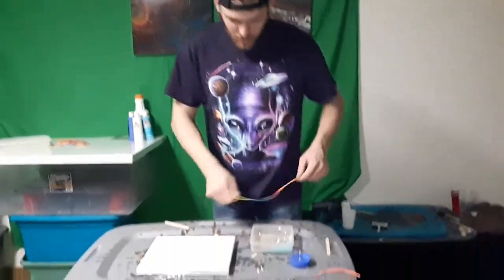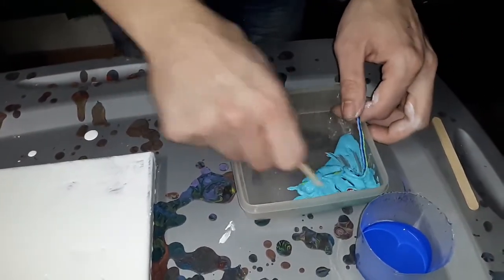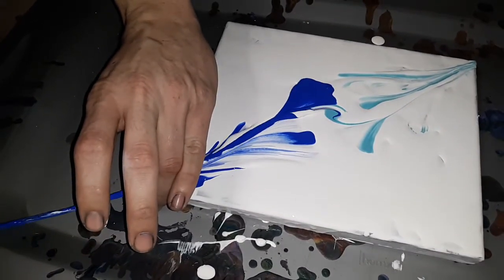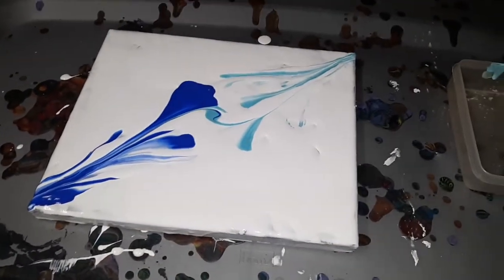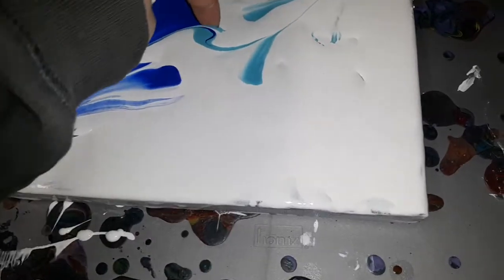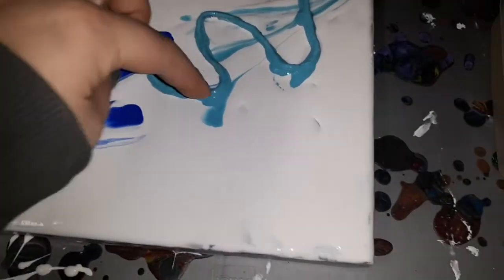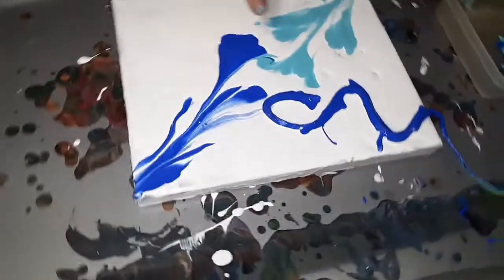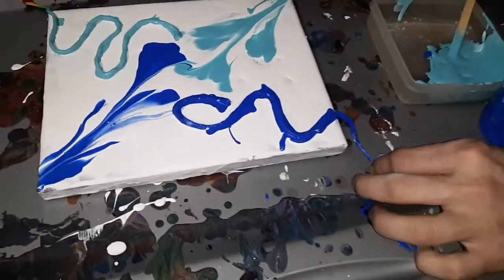Fluid Art STRING PULL Acrylic pour - PRACTICE